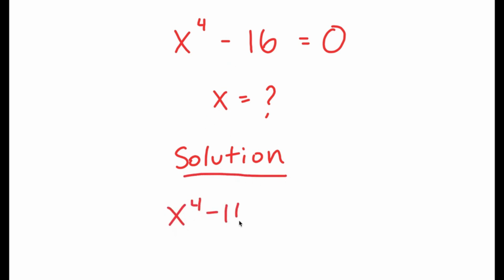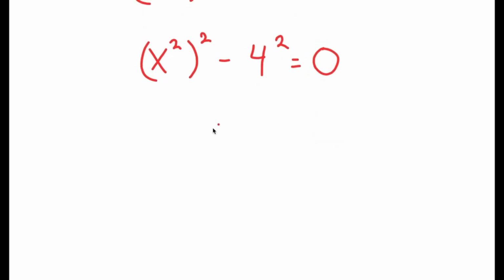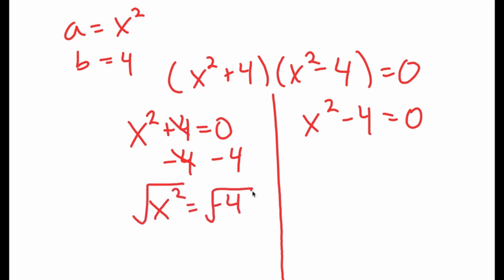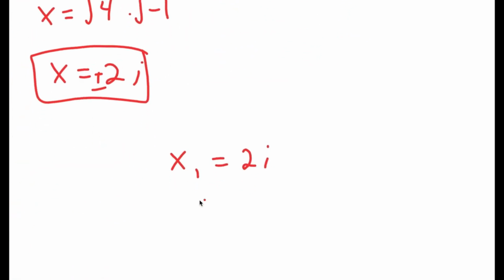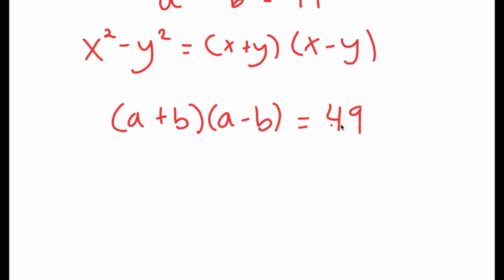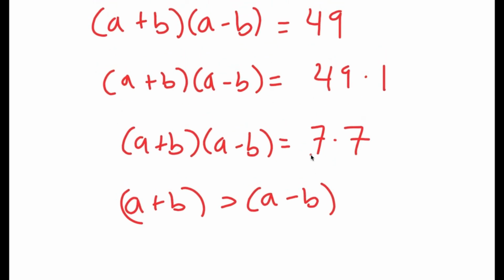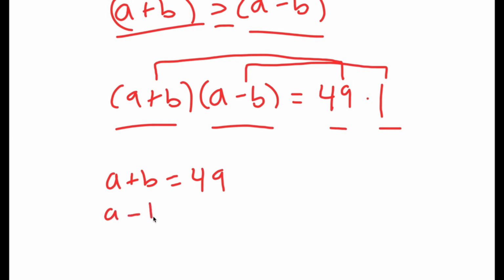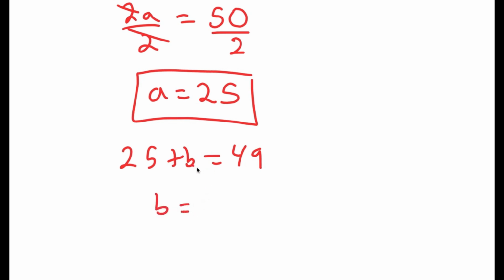Geniuses Fail To Solve This | The Hardest SAT Problem Ever